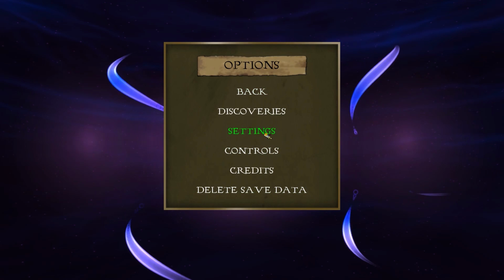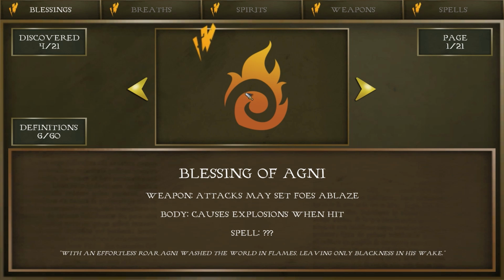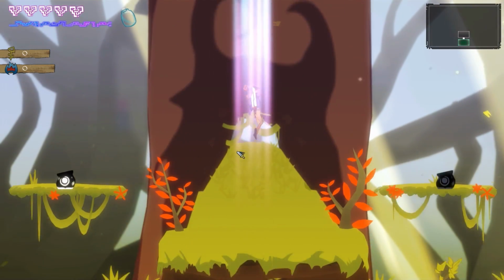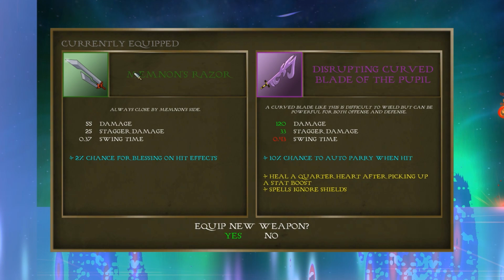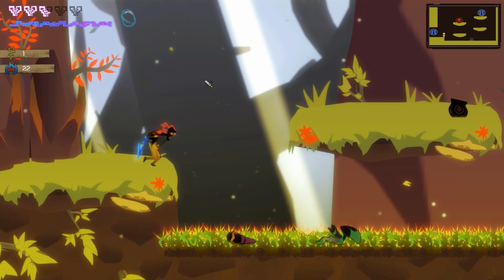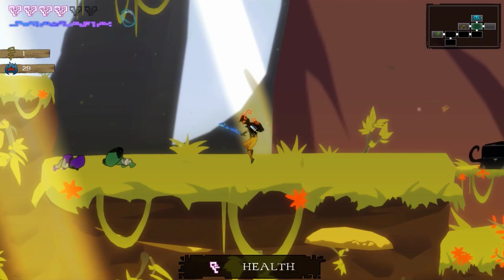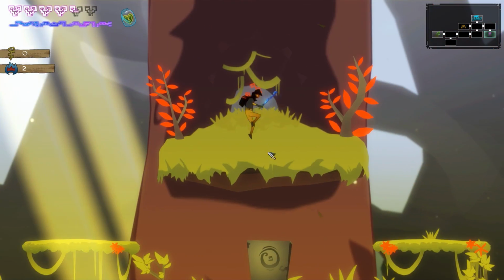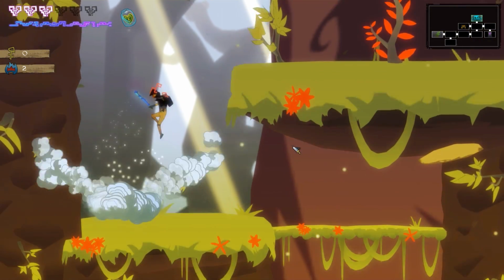► WTF Is... - Ascendant ?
TotalBiscuit takes a look at the new brawler from Hapa Games.